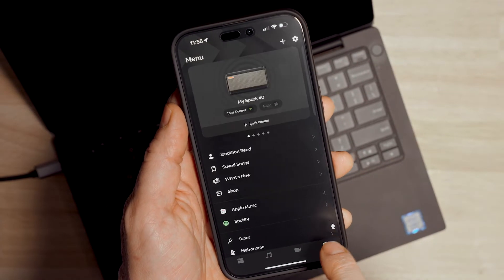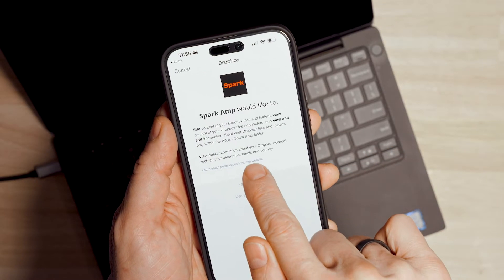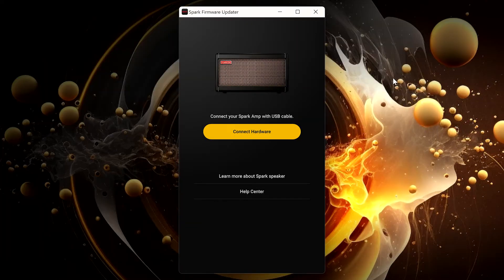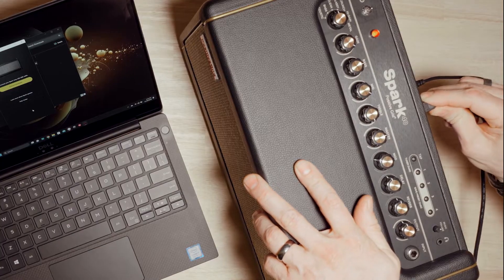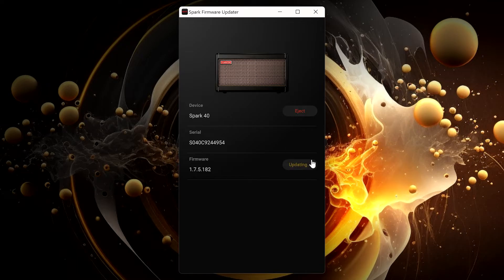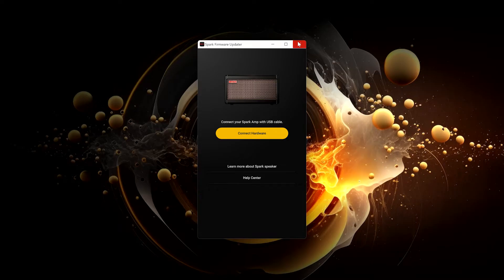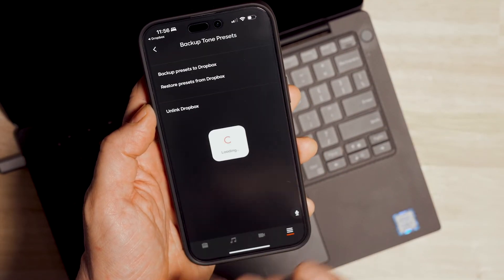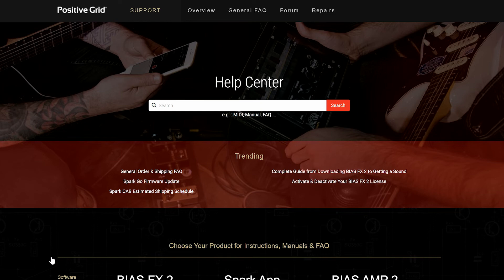How to Update Firmware for Spark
In this video, you'll learn how to perform a firmware update for Spark.